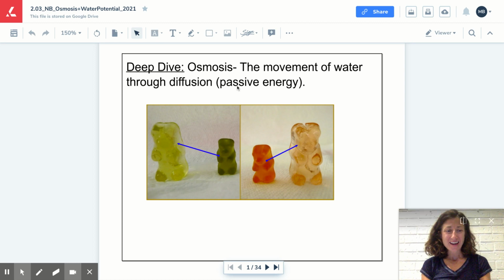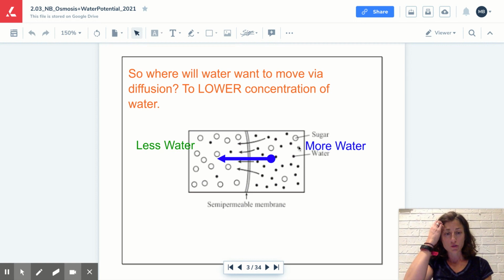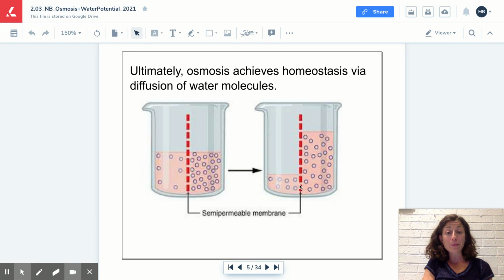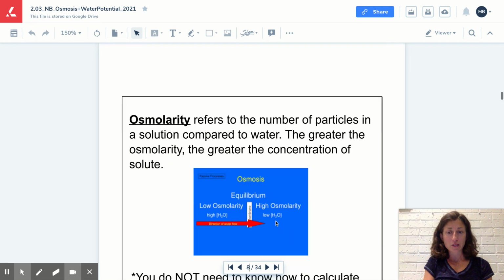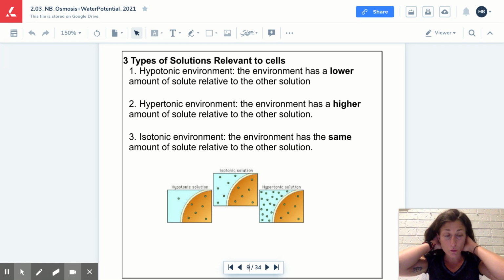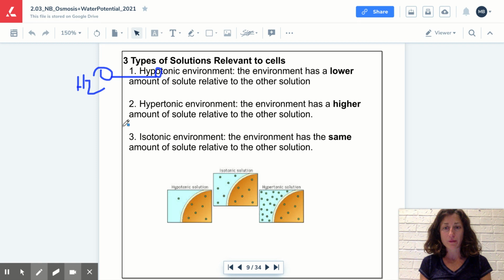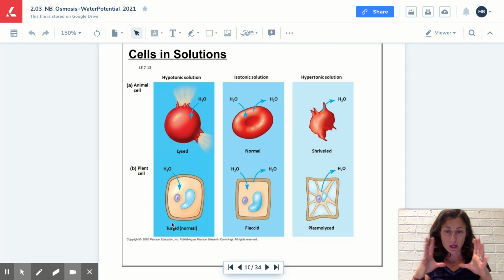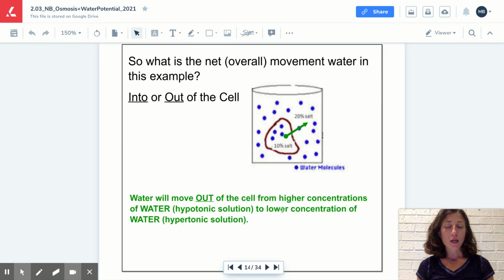2.03_NB_Osmosis+WaterPotential_2021.pdf - Lumin Pdf